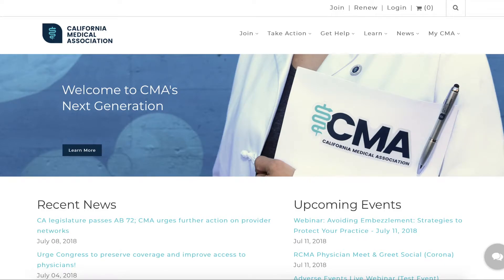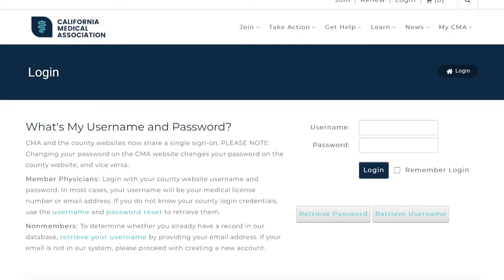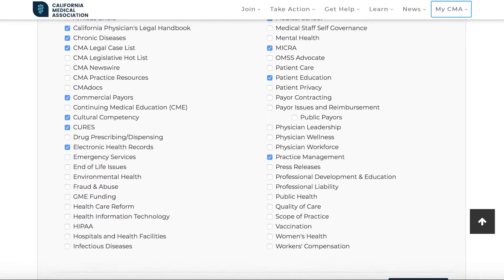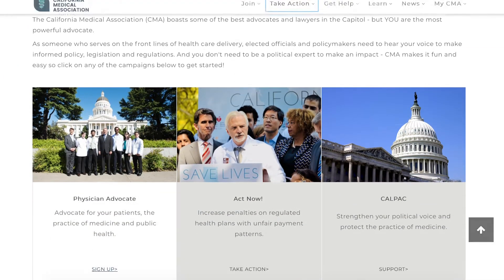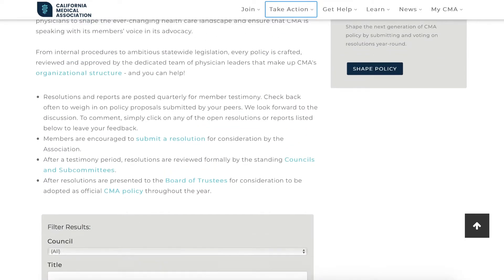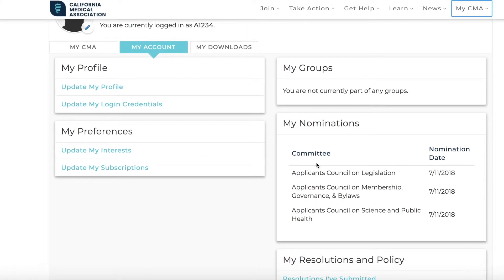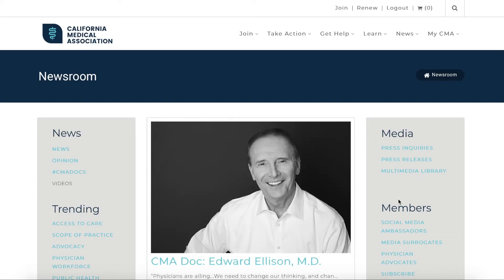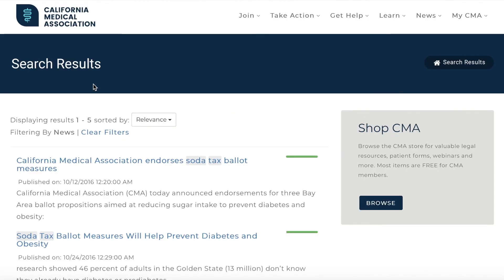New CMA Website